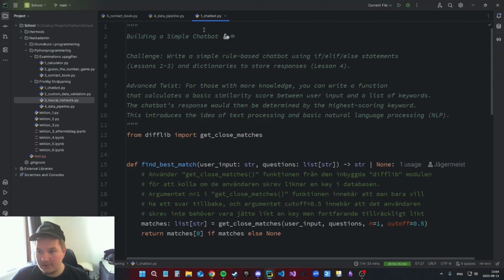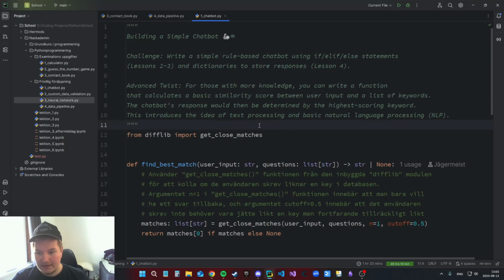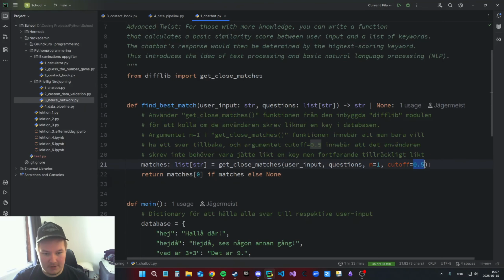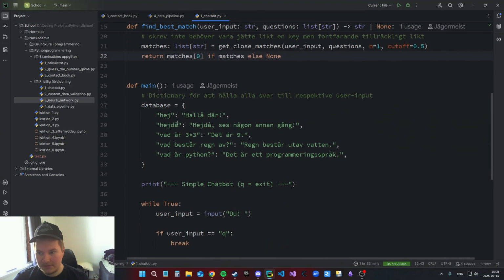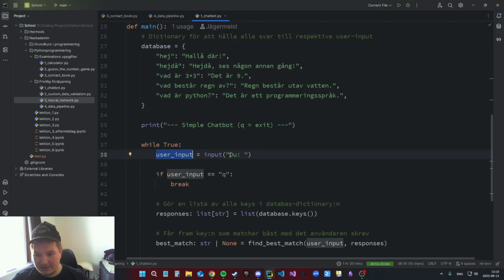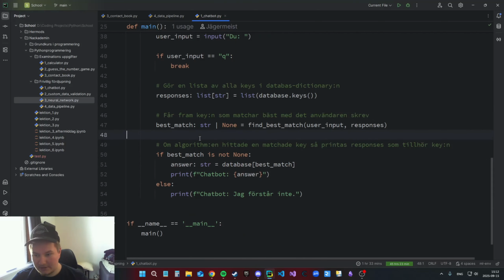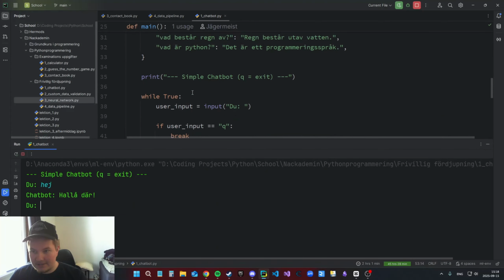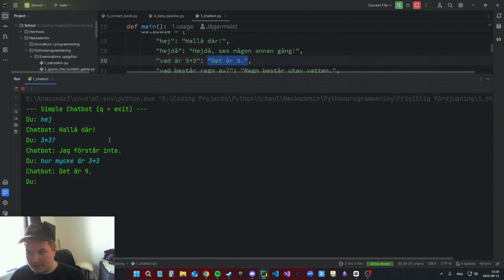Chatbot project! (Optional assignment 1)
In this video i go through the code i wrote for a simple chatbot, this is an optional assignment received from the teacher.